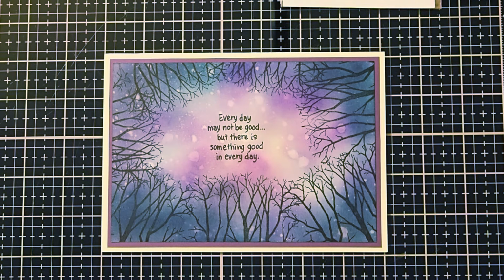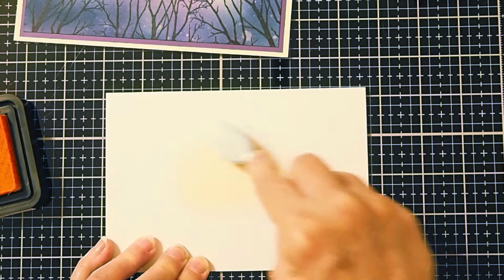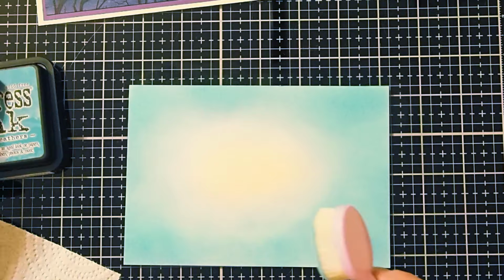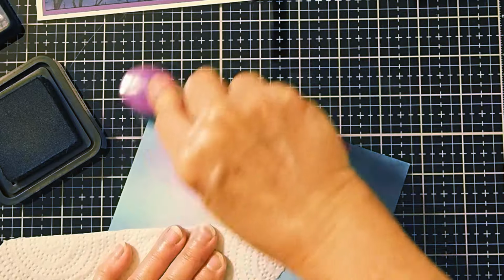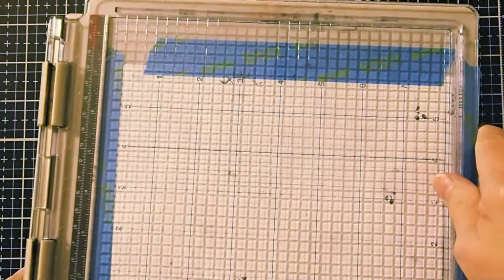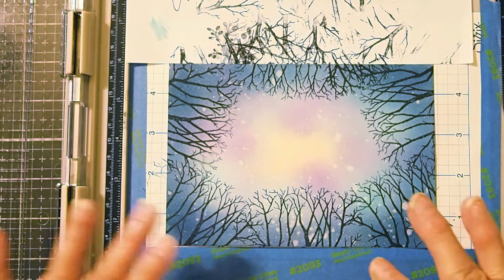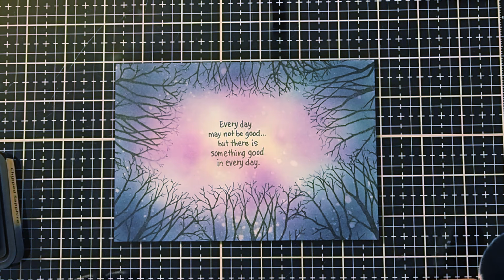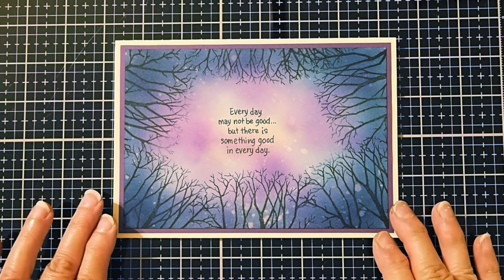"Through the Trees at Twilight" Video Tutorial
This tutorial is very simple to make but I really believe that simple can sometimes have a very big impact.  I think that beginner and experience stampers alike will enjoy making this card.  I hope you enjoy the video.

Supplies Used:
• Lavinia Multifarious Smooth and Supreme cardstock cut to 6 ½ x 4 ½ inches
• Cardstock cut to 6 ¾ x 4 ¾ inches for the frame.
• Cardstock for base card cut to 10 x 7 inches and folded in half.
• Sentiment Stamp
• Distress Inks – Dried Marigold, Broken China, Peacock Feathers, Wilted Violet, Chipped Sapphire
• Water Spray Bottle and Paper Towel
• Adhesive Tape